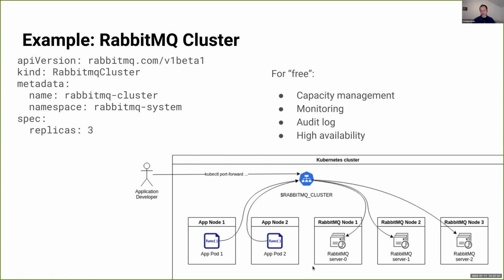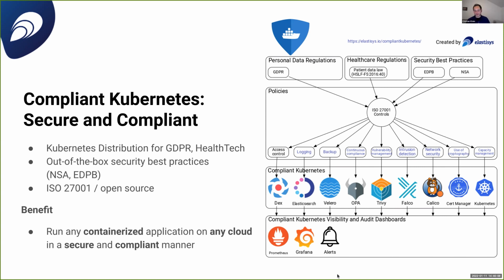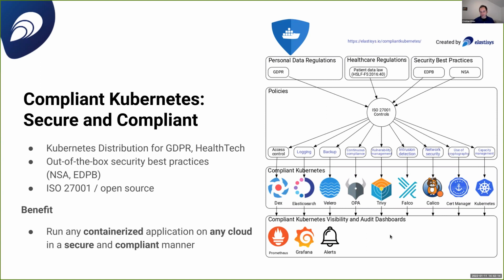Managing Workload Security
Watch Cristian Klein as he speaks about "Managing Workload Security" at Open Security Summit CIC.